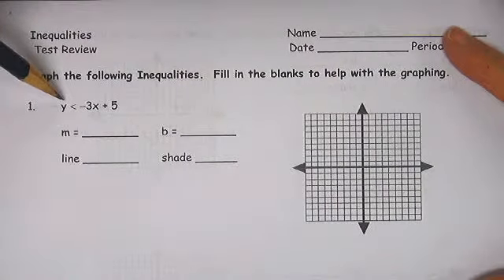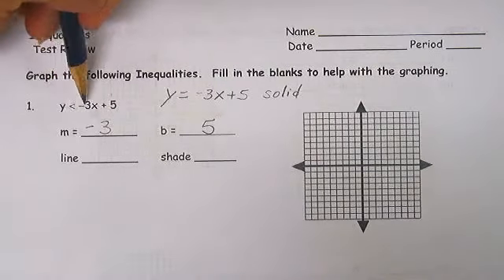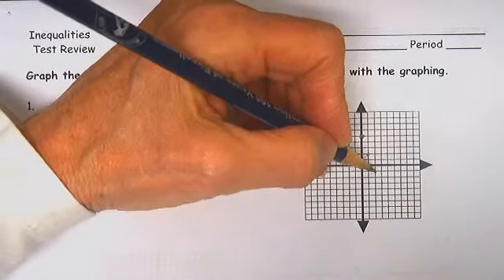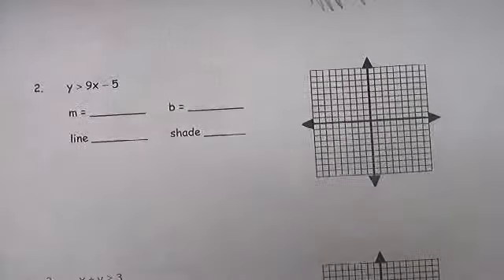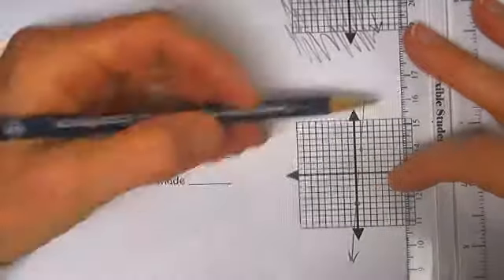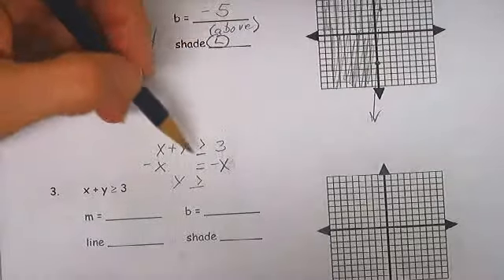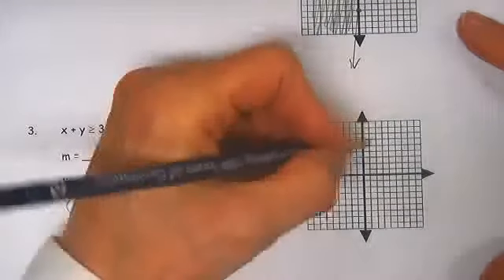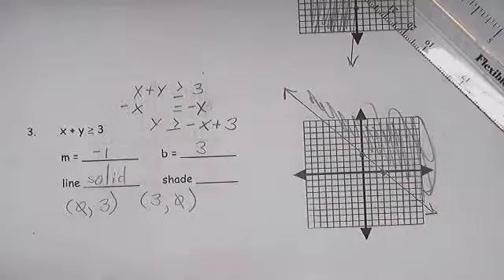Algebra 1 Test Review Inequalities Page 1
Graph a given inequality expressed in slope-intercept form.